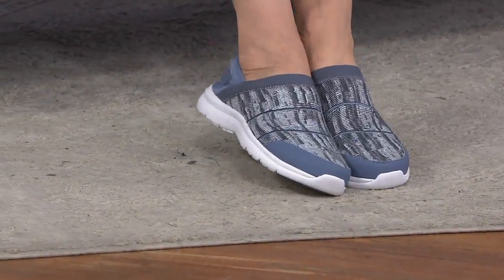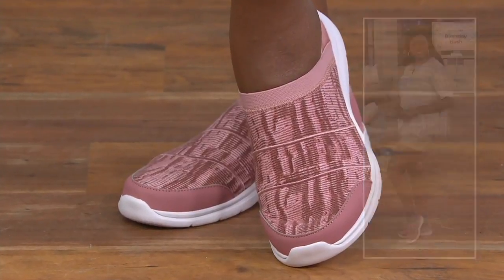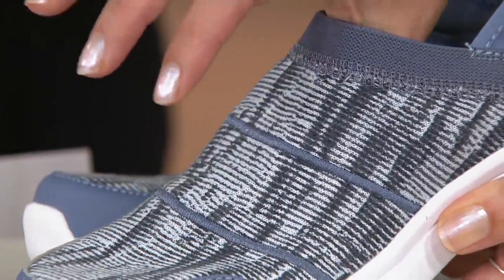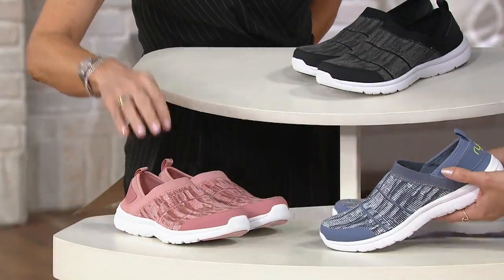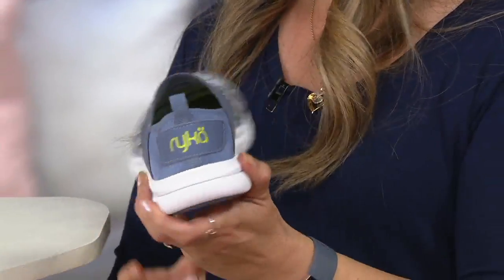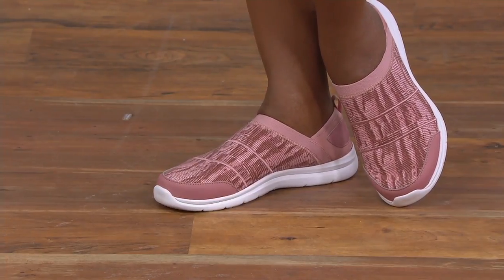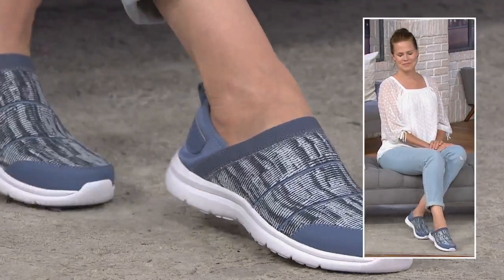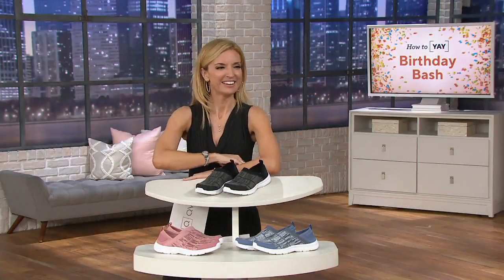Ryka Mesh Slip-on Shoes- Edie on QVC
Ryka Mesh Slip-on Shoes- Edie

A mesh upper makes these slip-ons a super choice for days that require lots of movement and flexibility. From Ryka.